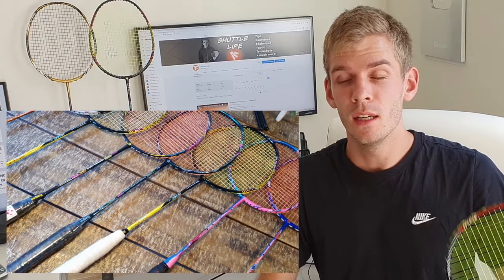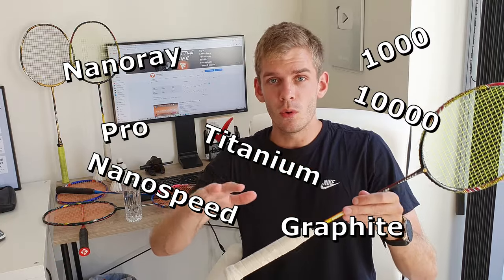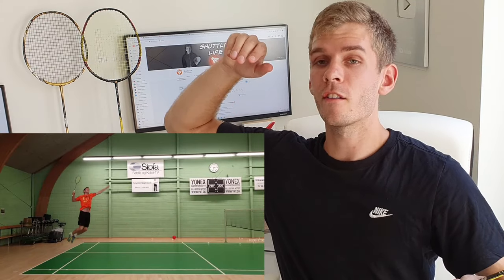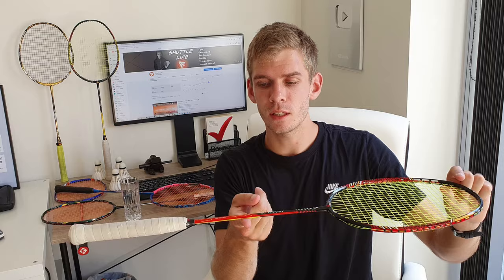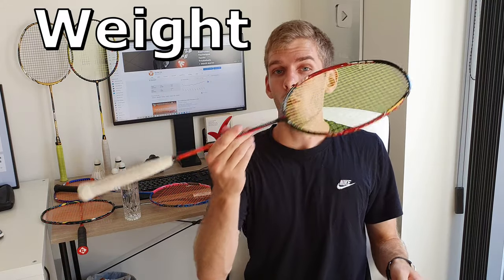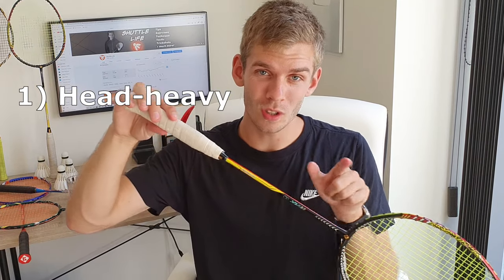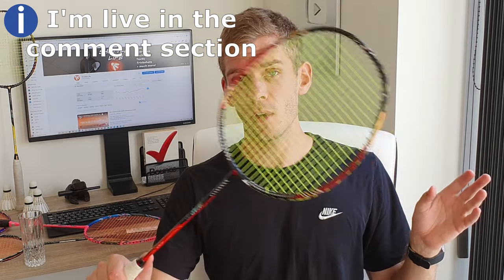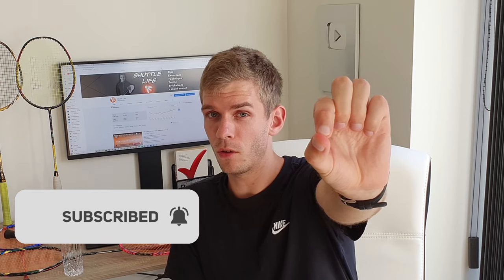How To Choose a Badminton Racket - Single guide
How to Choose the best racket for you? Trying to narrowing it down from 100 rackets to only 1 can be very very difficult. That's basically why i created this racket guide. I will give you some tips and tools to help how to choose the racket which is best for you!
Welcome to: How To Choose a Badminton Racket - Single guide
In general badminton rackets only have 3 things that matters when it comes to choose the right racket!

1) The Balance
2) Weight
3) Stiffness

The balance point is very crucial in determining whether it's a double racket or a single racket.
Single = Head Heavy
Double = Head light

The weight of the racket is also crucial when it comes to power and your ability to move it fast.
Single = Heavier (80-90g)
Double = A bit lighter (75-85g)

The stiffness is dependable on your ability to create power with your upper body and ultimately the racket! If it's easy for you to create power, i would recommend a stiff racket. If it's difficult i would recommend a flexible racket.
- that's why i tend to say it depends on the players skill.
Racket recommendations  🏸🏸

👉 Advanced single rackets! (Actually the one i use)

👉 Advanced double rackets! (These are very light)

👉 Beginner to intermediate racket!

👉 For kids!

DISCOUNT on checkout! 💰💰
Use code 👉 ShuttleLife

USE CODE 👉 SHUTTLE
On Checkout and get extra discount  🙏💰